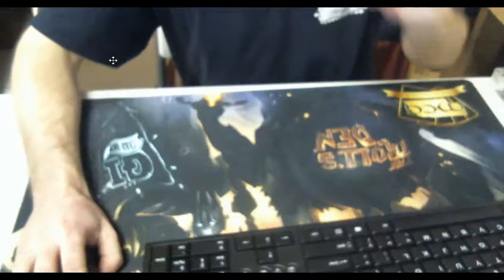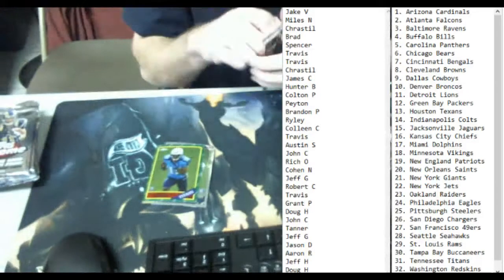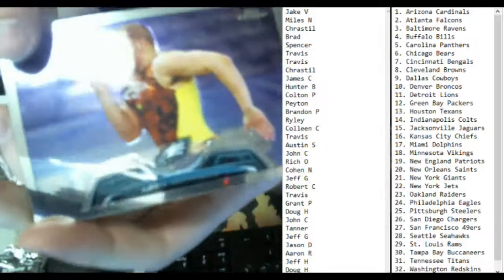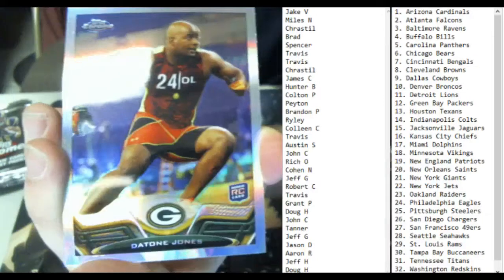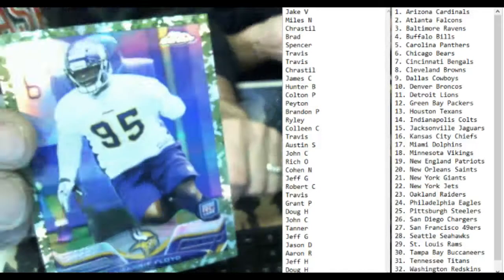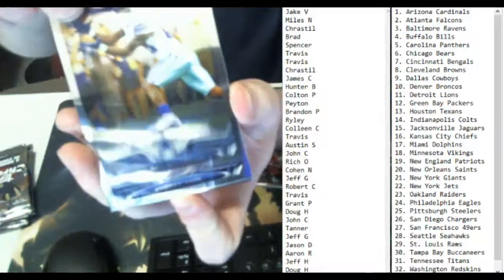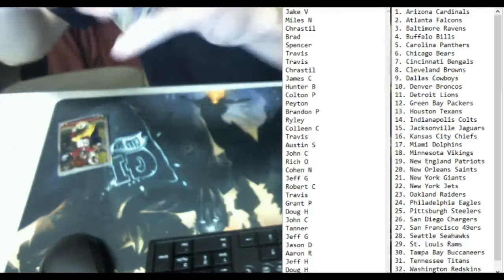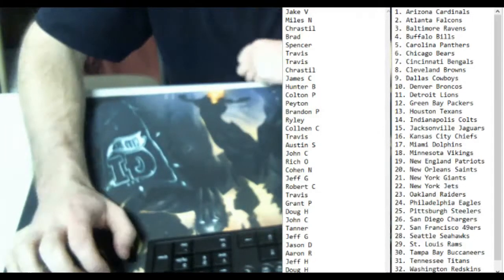2013 Chrome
2013 Chrome 3/1